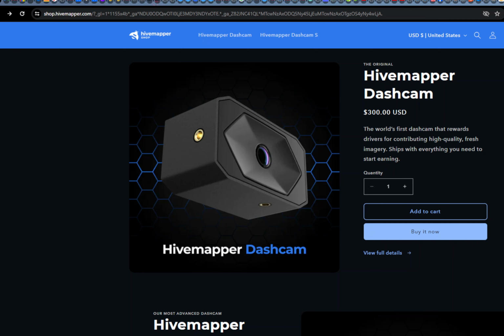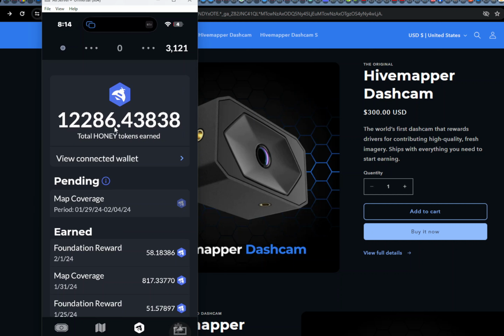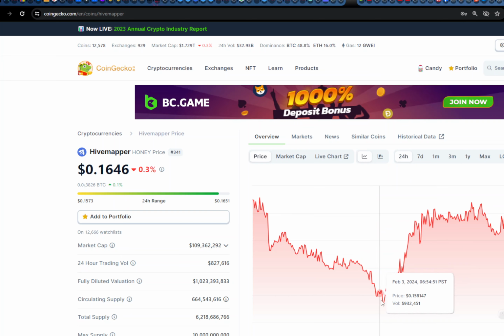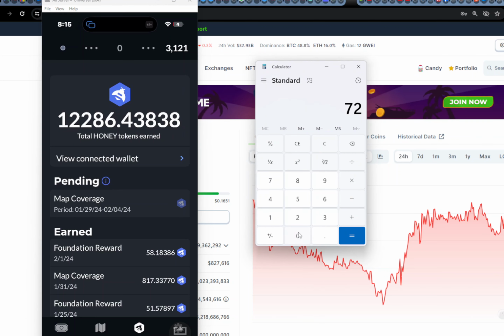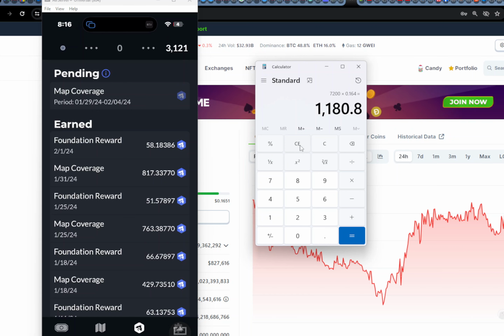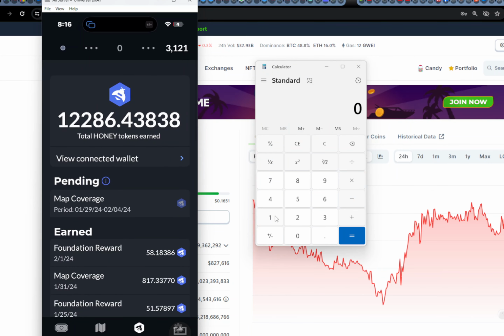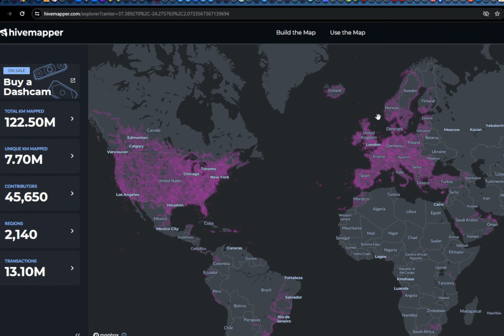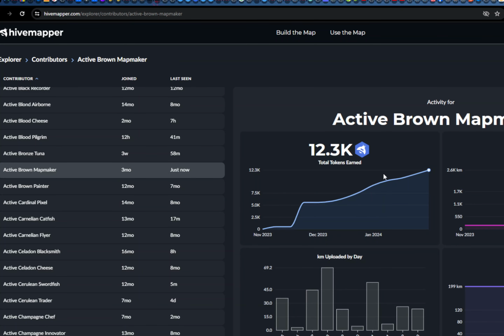HOW MUCH HONEY MINED IN 2 MONTH, HIVEMAPPER DASHCAM S UPDATE & REFERAL DISCOUNT CODE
HOW MUCH HONEY MINED IN 2 MONTH, HIVEMAPPER DASHCAM S UPDATE

IF YOU PLANNING TO BUY HIVEMAPPER USE MY
10% DISCOUNT CODE  FOR DASHCAM ONLY:
DONTMINDME

Thank you for using Amazon afiliated link for my suction mount:

Here is info:

Each unit purchased before the end of the year will be eligible for the 2500 HONEY bonus. Once your dashcam(s) is received, all you have to do is map 250 kilometers with your unit(s), fill out this form, and consider your HONEY bonus secured

Make sure you order on official website. Use discount code for 10% off.